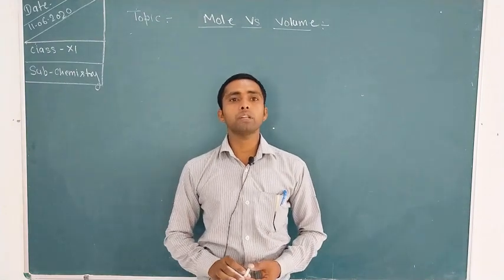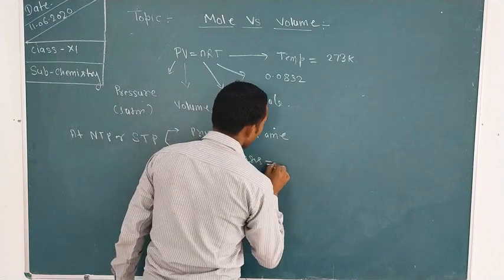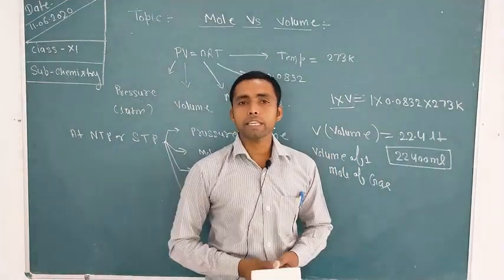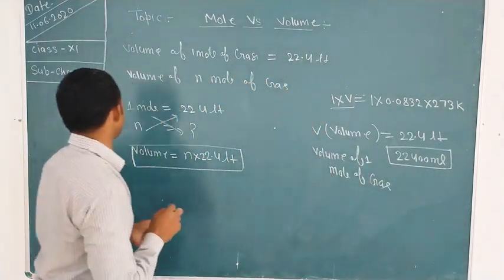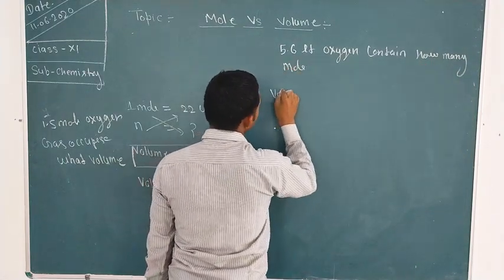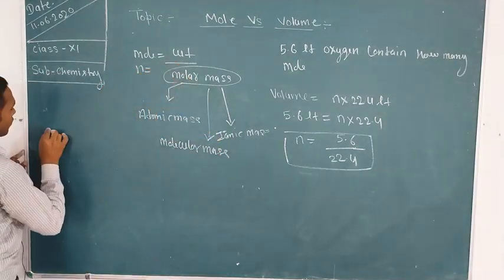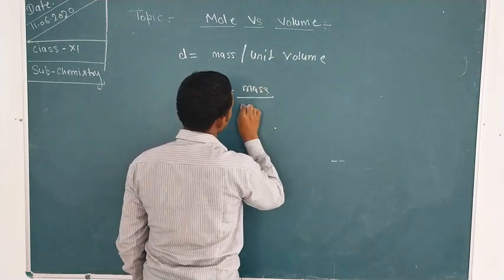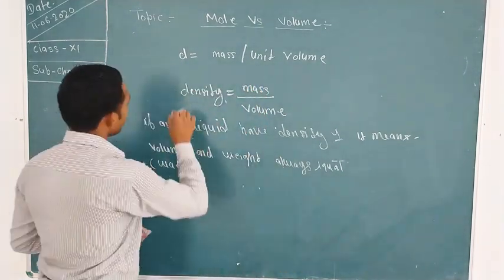kisi gas ke mole se volume kaise nikale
PV=nRT
pressure-1atm
temperature-273k
volume-22.4Lt
n-1mole
R-0.0832
volume of one mole of any gas is equal to-22.4lt
at NTP OR STP